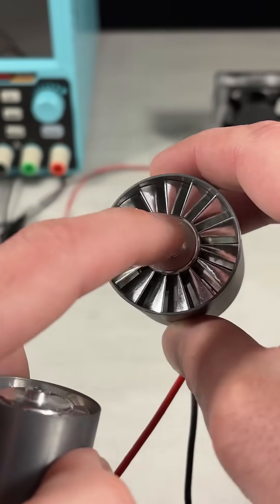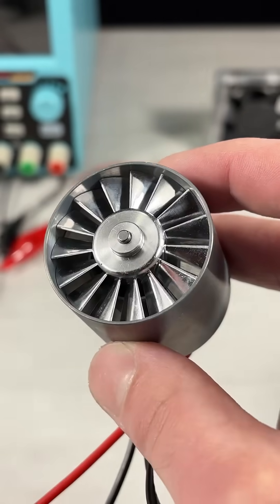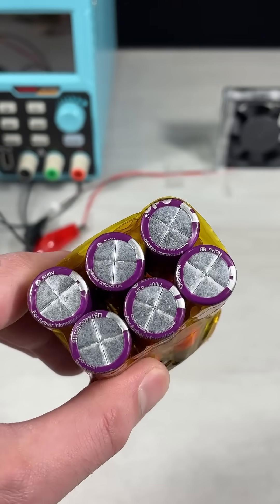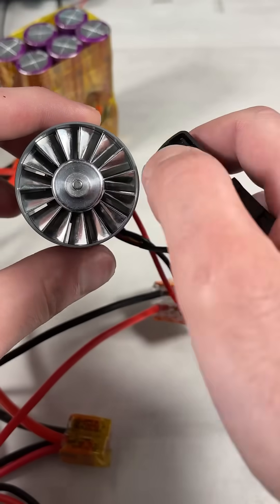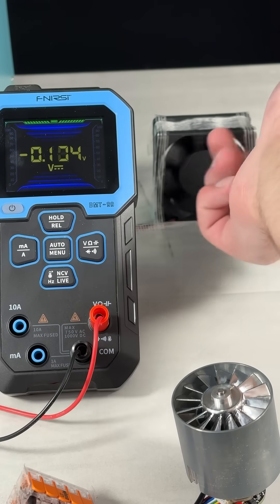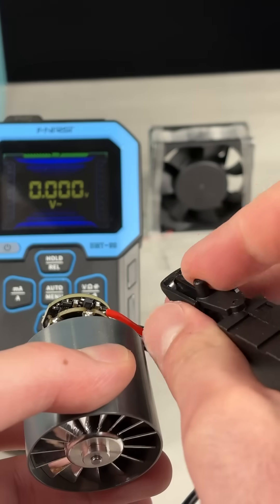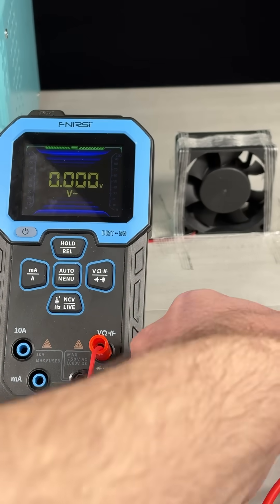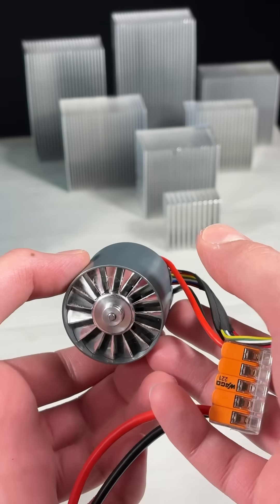Lithium Supercapacitor Jet!